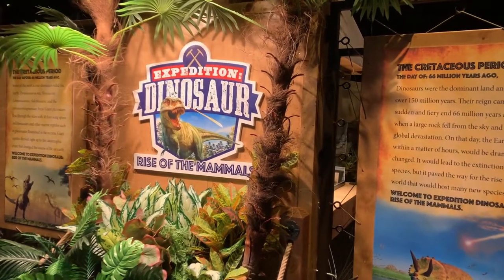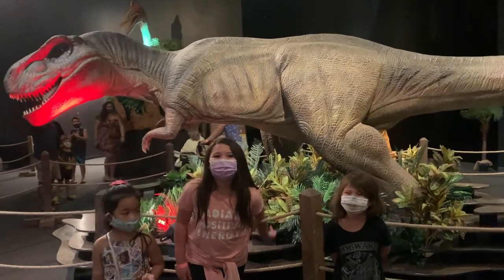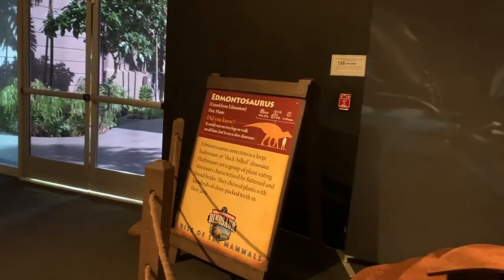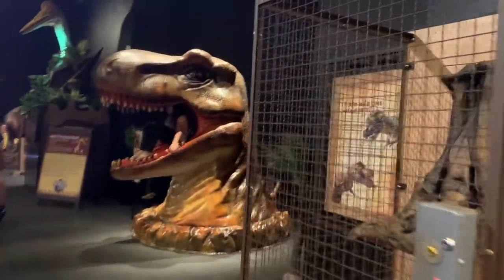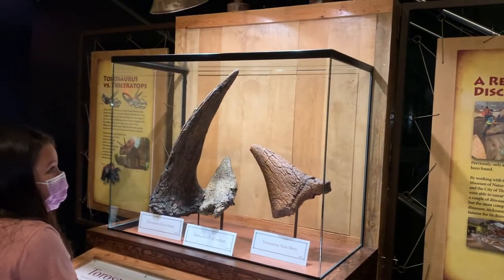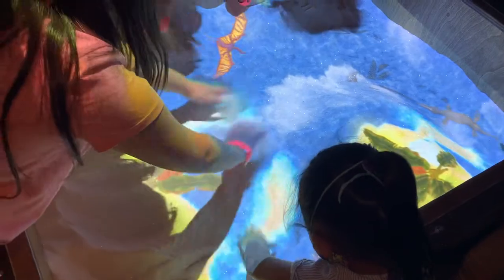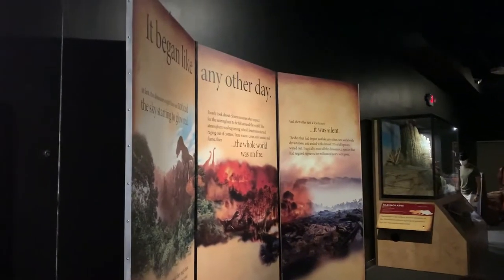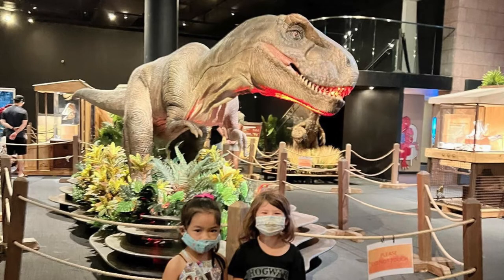EXPEDITION DINOSAUR: RISE OF THE MAMMALS || BISHOP MUSEUM HAWAII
Expedition Dinosaur: Rise of the Mammals combines life-size and lifelike animatronic dinosaurs and mammals with realistic movements and sound with fascinating educational, interactive experiences. Now everyone can explore the exciting and ever-changing history of the Cretaceous period.

|| EDITING EQUIPMENT ||
iMovie
Canva